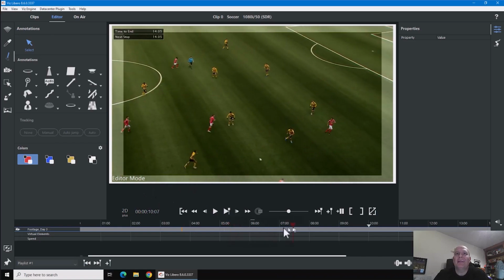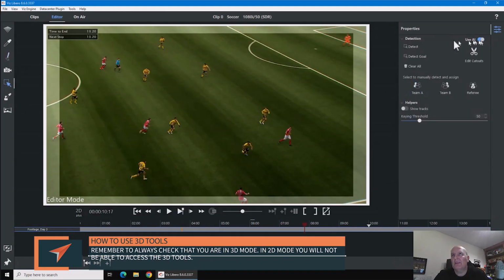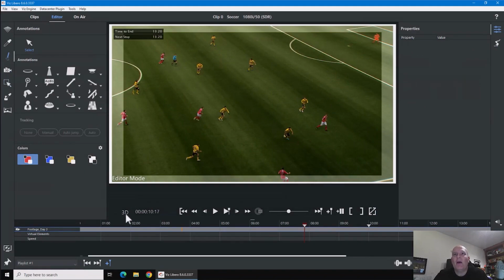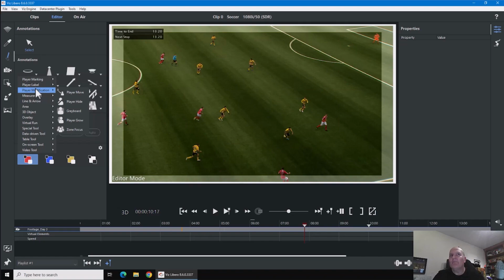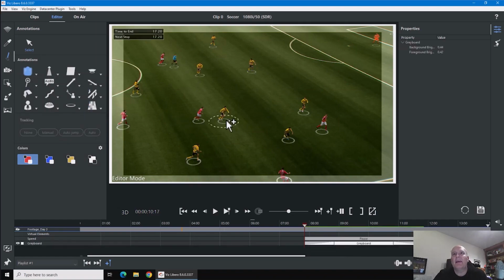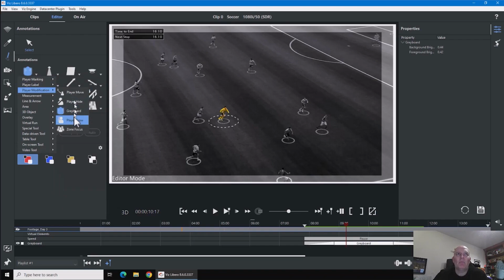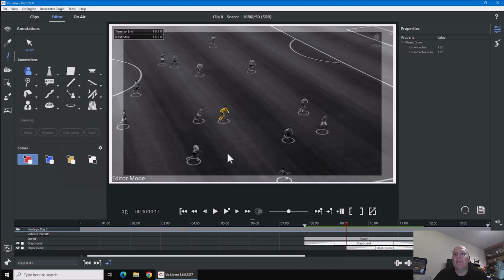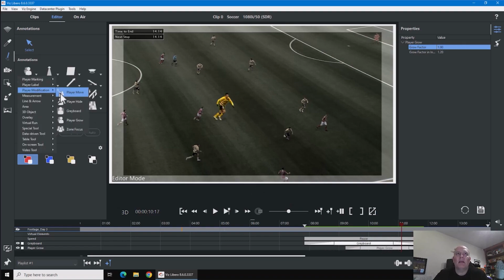Viz Minute: How to use 3D tools in Viz Libero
3D tools like Player Grow and Focus are a great way to highlight specific players. Here're some quick tips on how you can add 3D tool features to your analysis. You can find more Viz Minute tips on the Viz Minute Showcase Playlist.